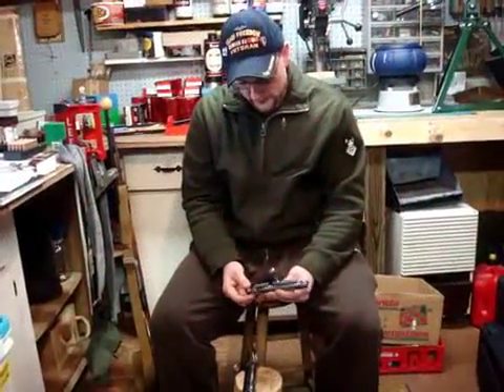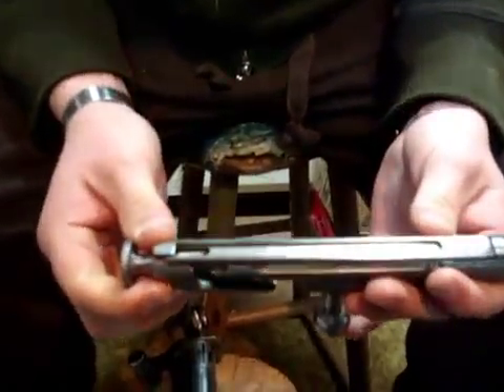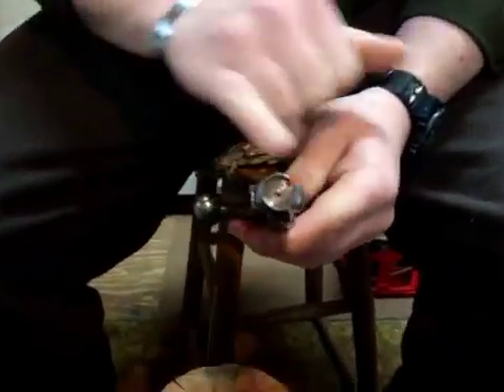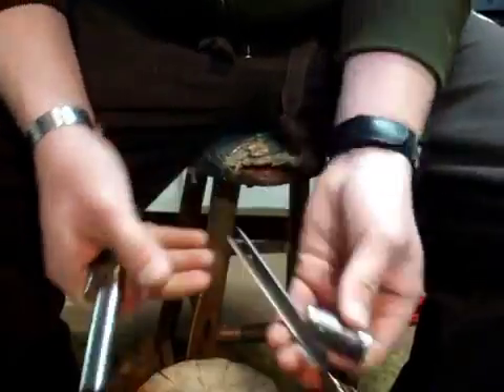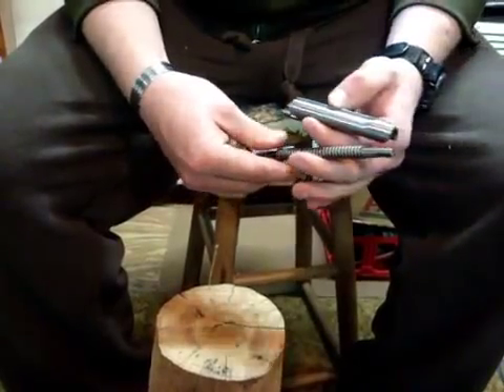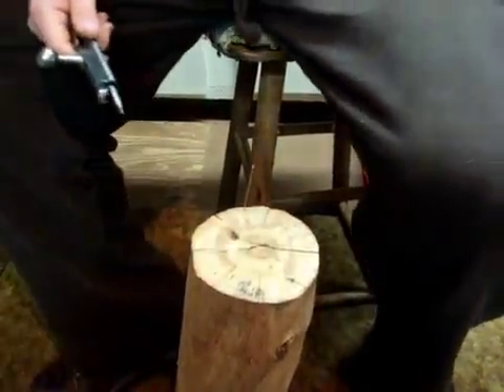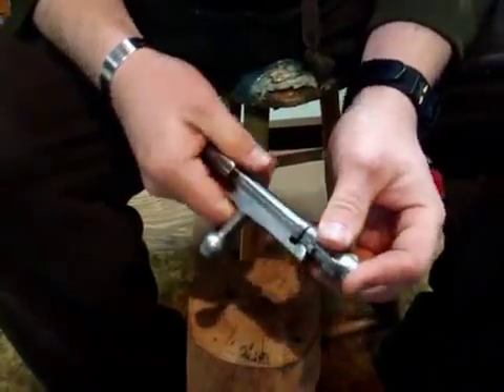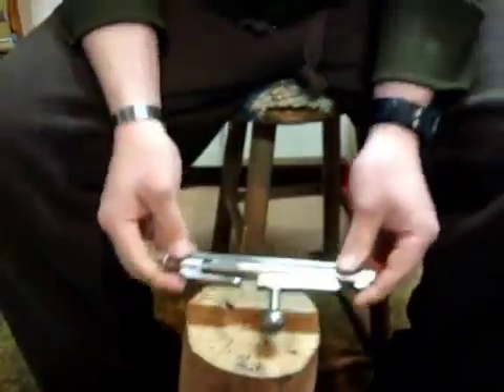Mosin Nagant Bolt Assembly Disassembly M39 M38 M44 91/30 M91 1891 Dragoon 7.62x54r .311 .310 .313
Just a little assembly disassembly action for the Mosin Nagant Series of rifles.